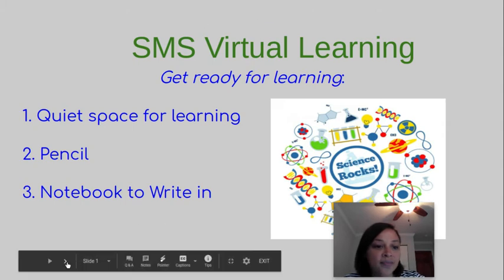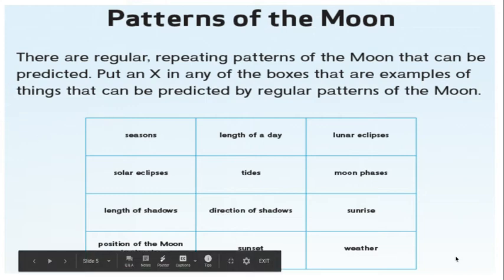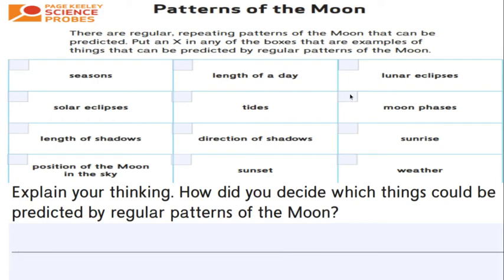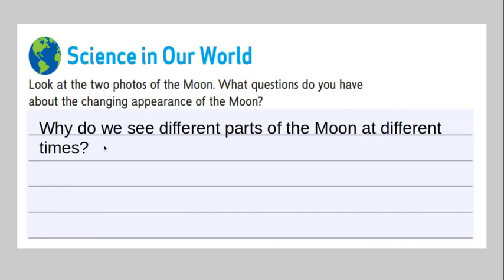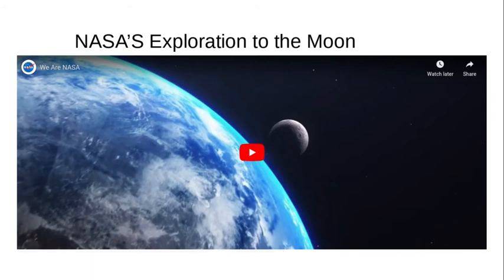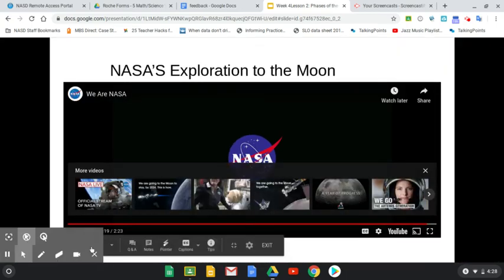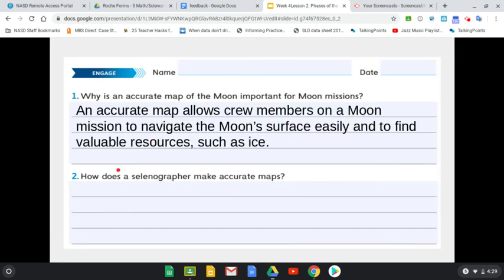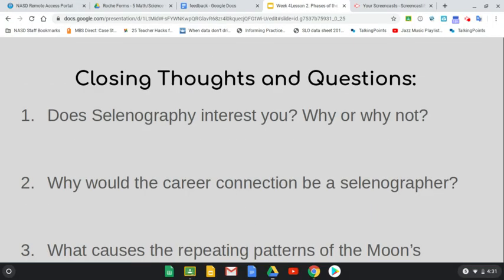Lesson 2 : Phases of the Moon